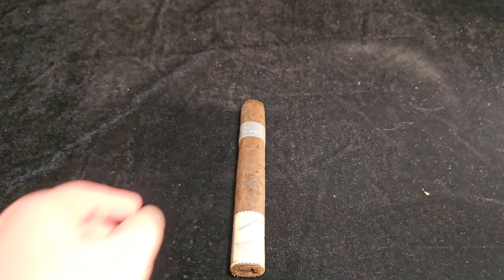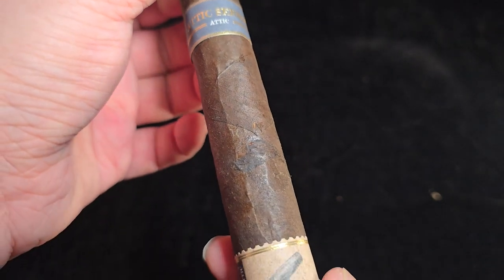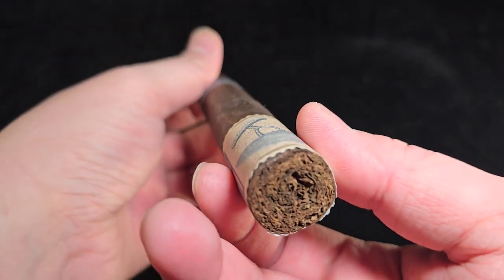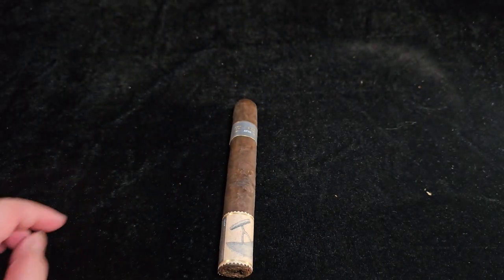West Tampa Attic series "Attic" 2024